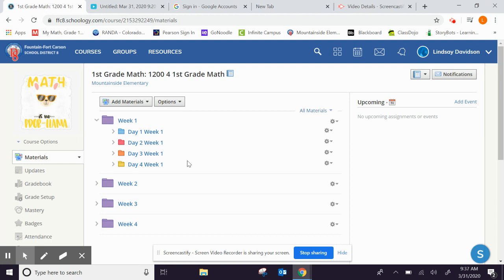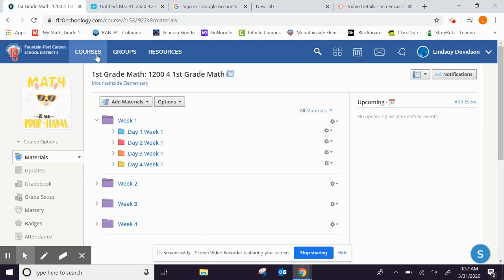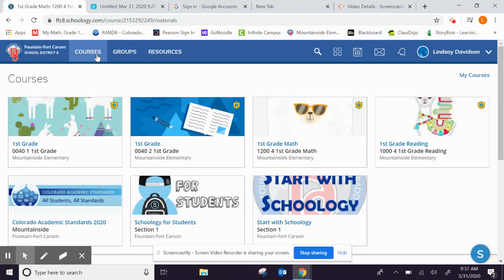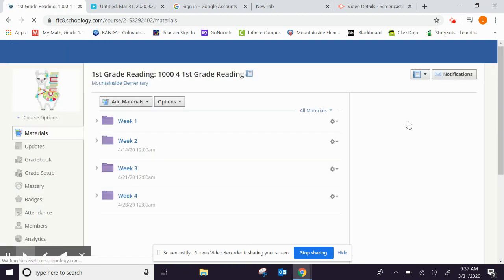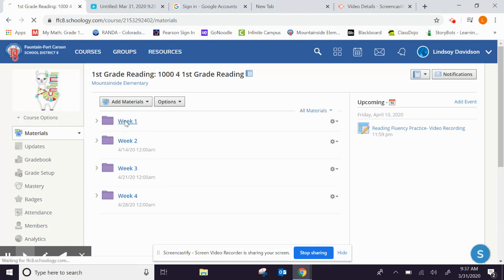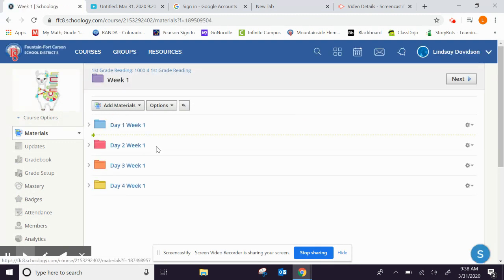How to Navigate Schoology Courses- Mrs. Davidson